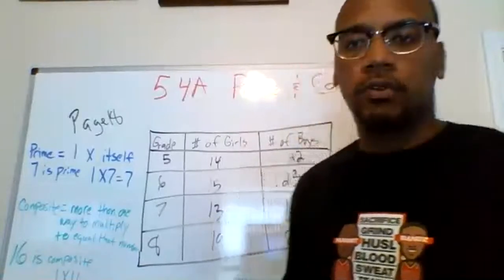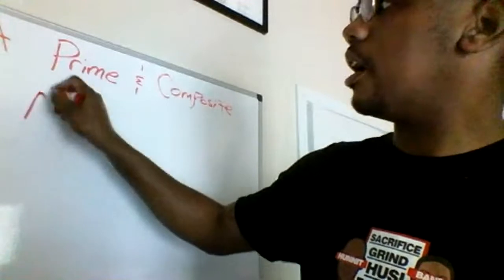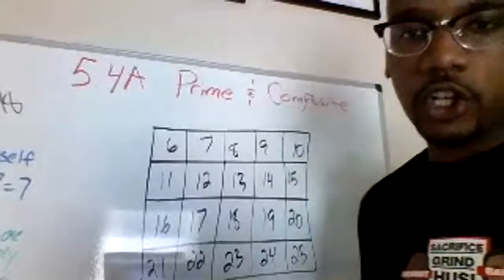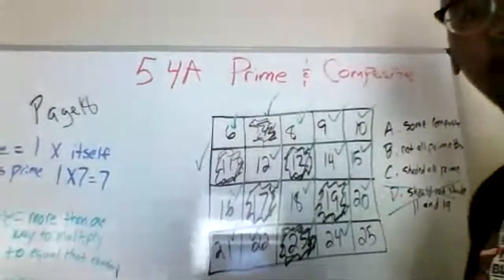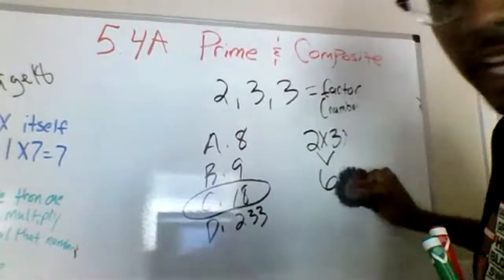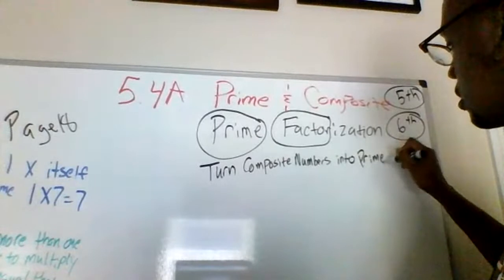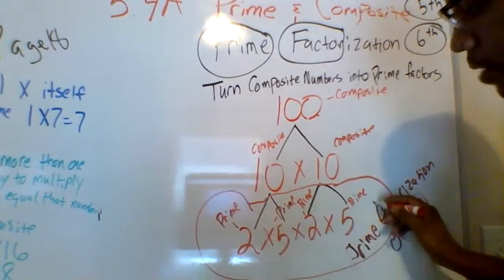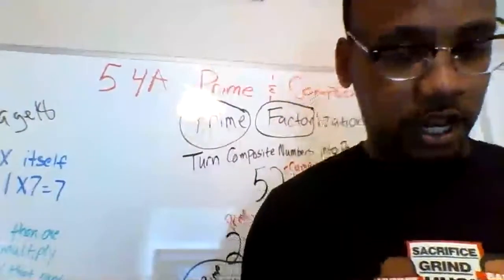SUMMER SCHOOL 4